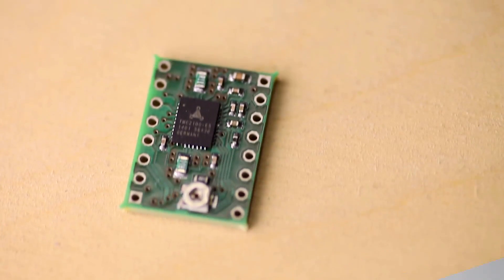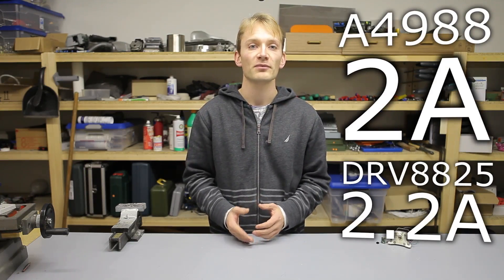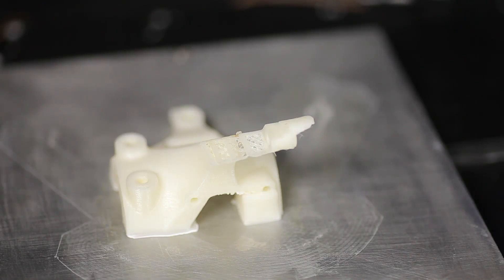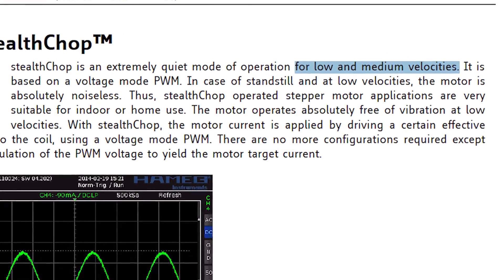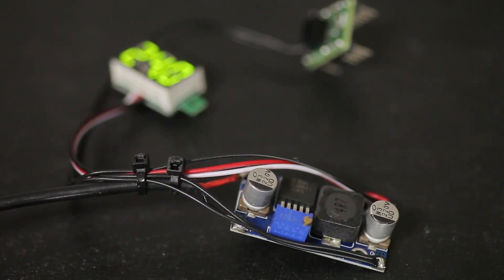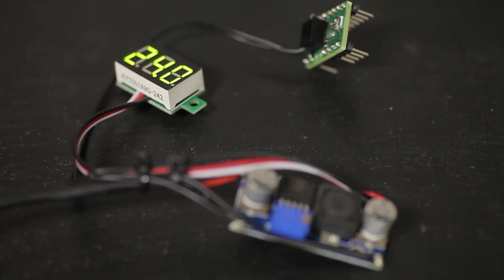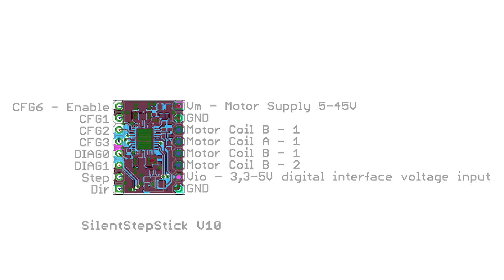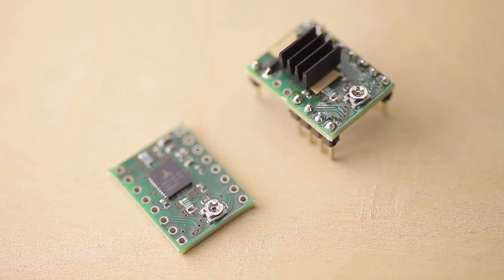Honest pre-review: The all-new Trinamic TMC2100 stepper drivers!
Trinamic's new driver chips are all the rage these days - but there are a few catches to them!